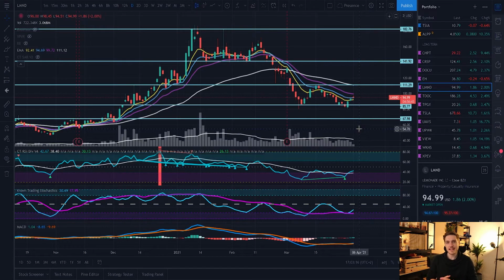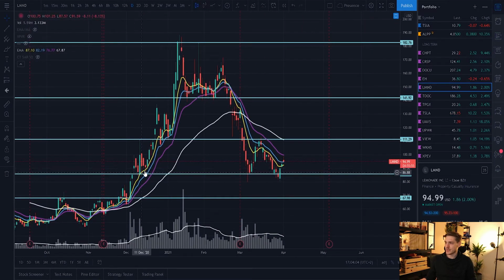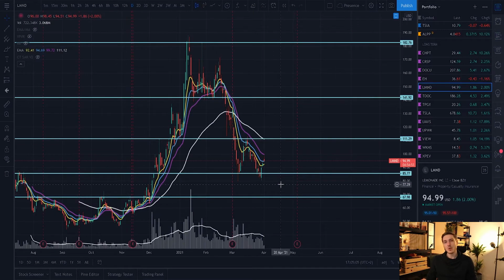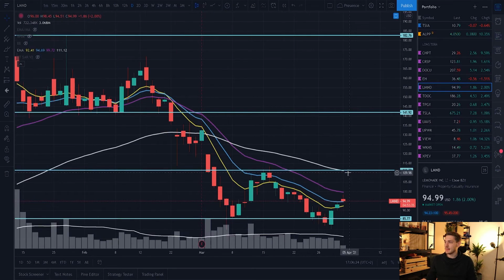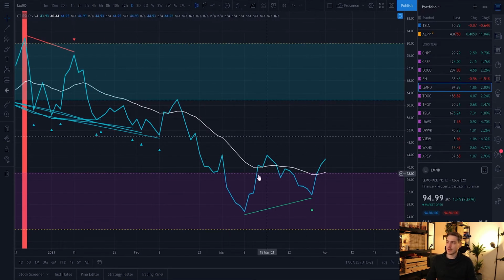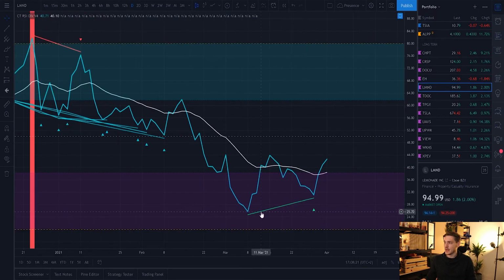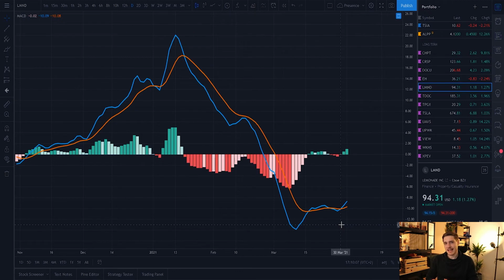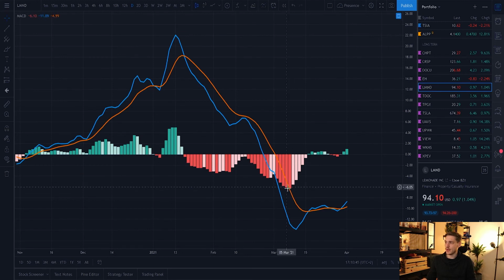LMND Stock Analysis: Time To Buy The Dip Now? (April)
Today we'll look at the technical analysis of the LMND stock (Lemonade). The setup seems pretty good. We'll look at multiple indicators. No sub yet? No prob:

Instead of doing 4 SPAC valuation videos I'll try doing 2 valuation videos and 2 TA videos to see how you like it. I personally use TA quite a lot but don't often show it that much.

Multiple indicators look solid. LMND stock holding up nicely above support. We closed about the 8 daily exponential moving average. The RSI is back above the EMA and there's bullish divergence on the RSI and MACD. All together it looks like a bullish set-up.

Of course that's not guaranteed, but I'd say there's about 75% likelihood we'll see upside in the next couple of weeks. Technical analysis is just one tool you should have in your toolbox. Also look at valuation, financials and fundamentals.

Timestamps:
00:00 Fewer SPAC valuation videos, more technical analysis?
01:10 Support and resistance
03:48 Exponential moving averages
04:41 Relative strength index
05:55 Krown’s Crypto Cave’s stochastics indicator
06:50 Moving average convergence divergence
07:44 Are you buying the dip?